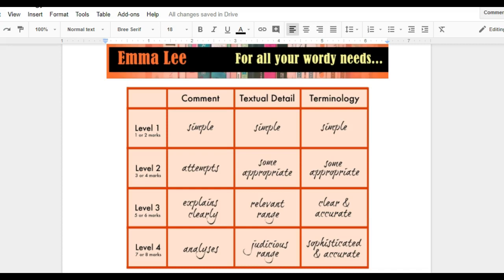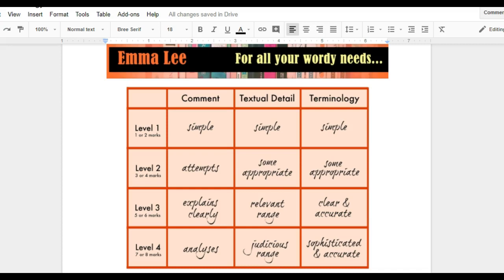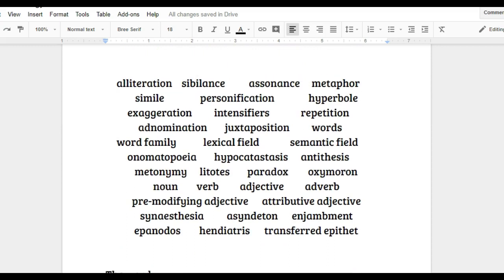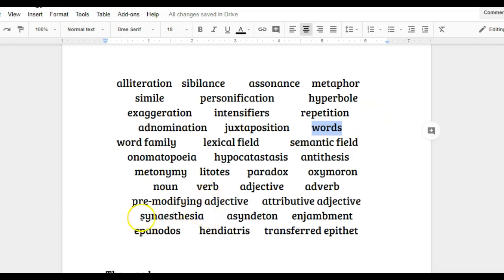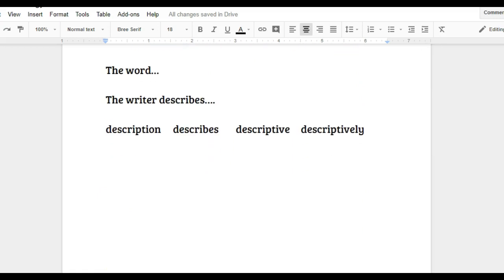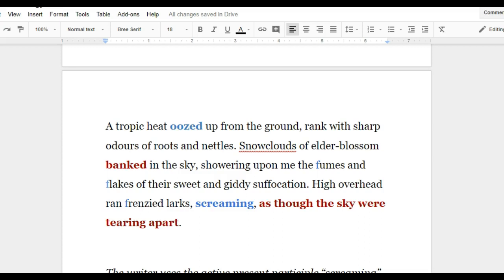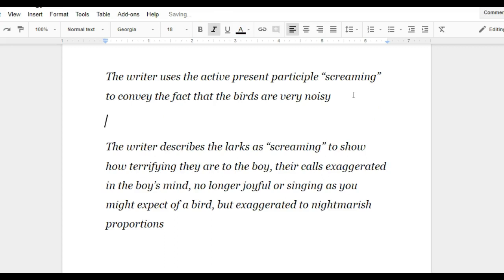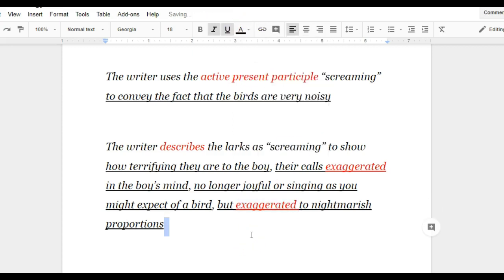AQA Paper 1 Q2 subject terminology: what does it mean?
For those of you who are interested in how to use subject terminology  in AQA's GCSE English Language Paper 1 Question 2, this is how to use it in ways that will help boost your grades